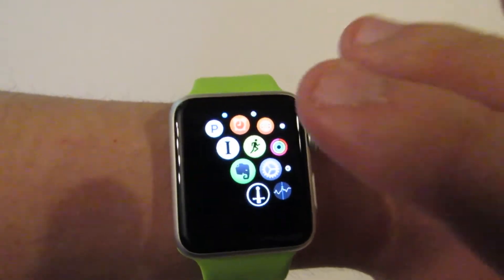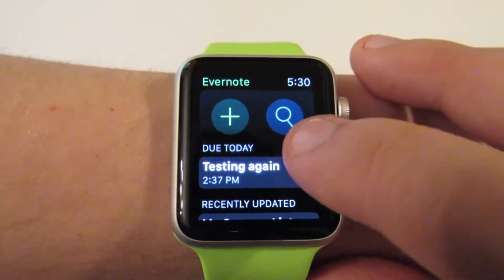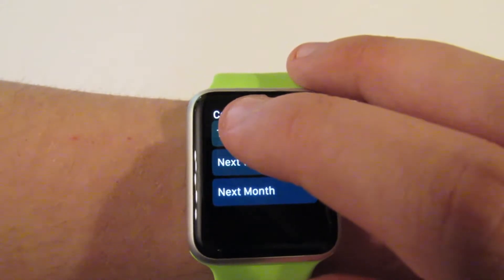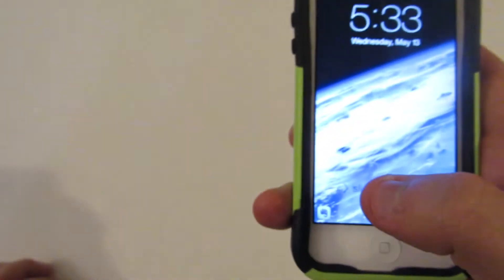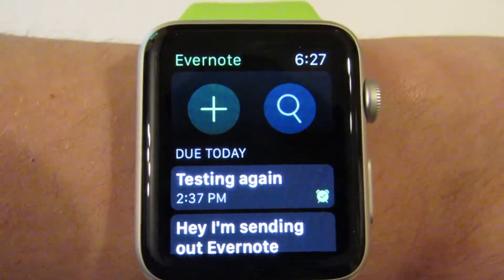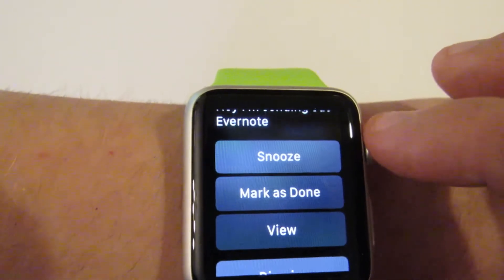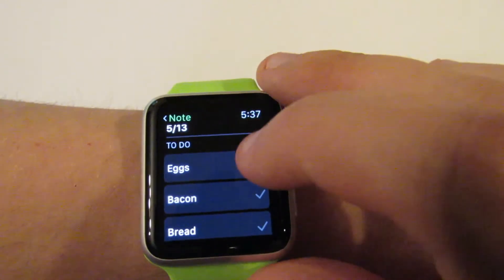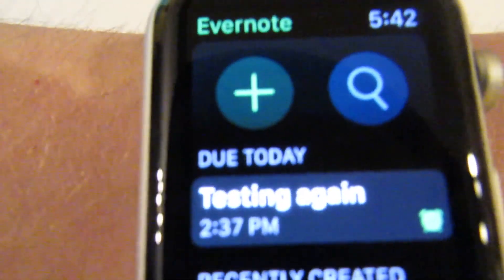Evernote for Apple Watch - Demo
Demo of Evernote for the Apple Watch.